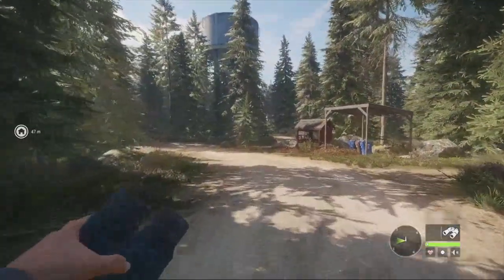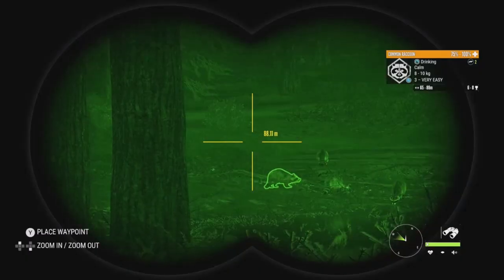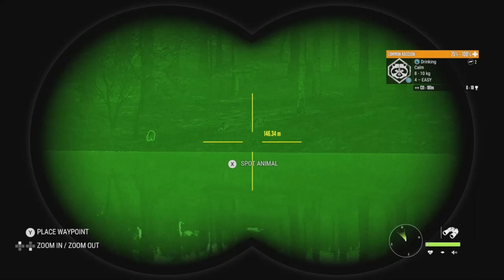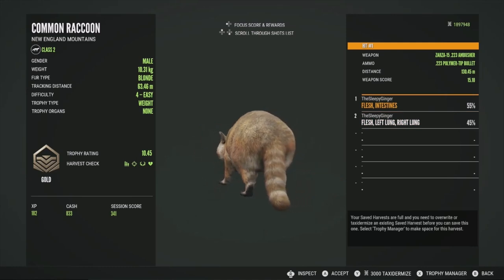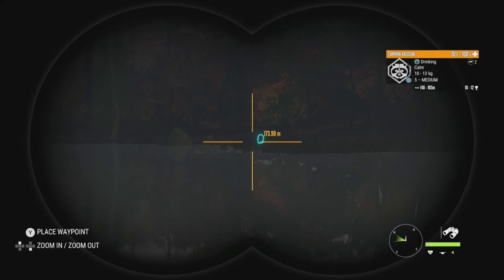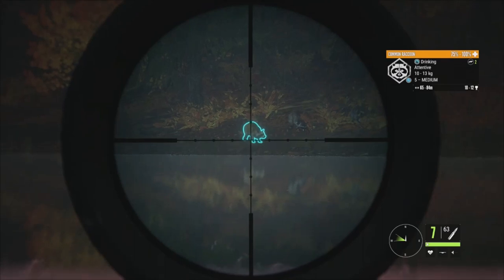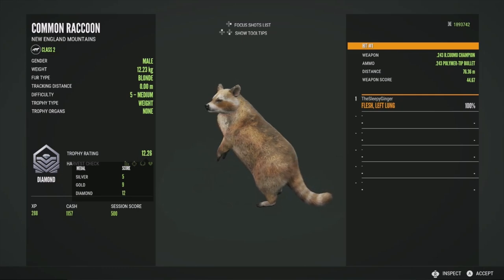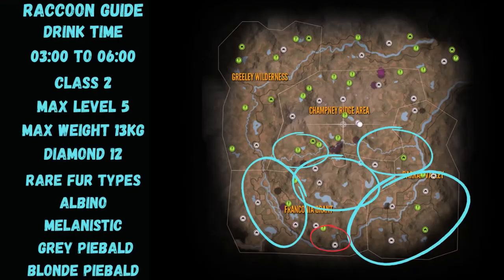New England Mountains Raccoon Guide + My First Diamond Raccoon! TheHunter Call Of The Wild 2023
In todays video we are out on The New England Mountains doing the raccoon Guide!